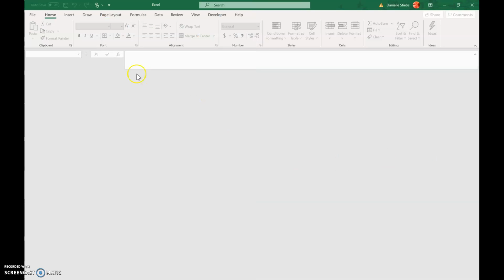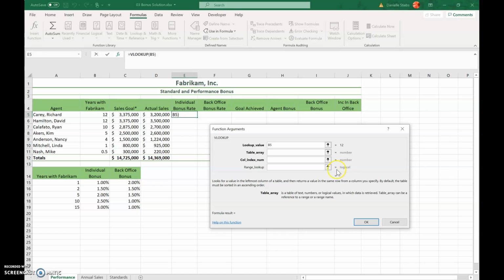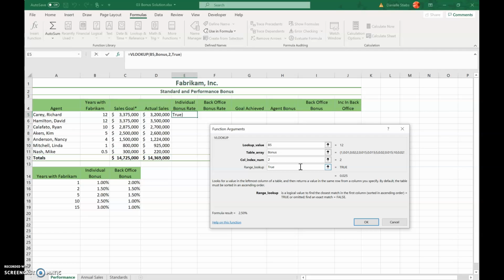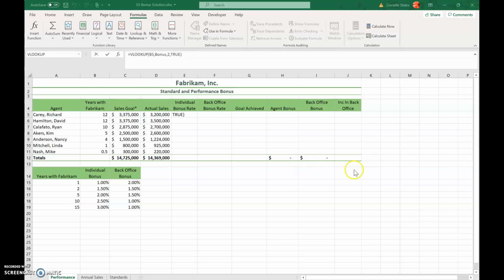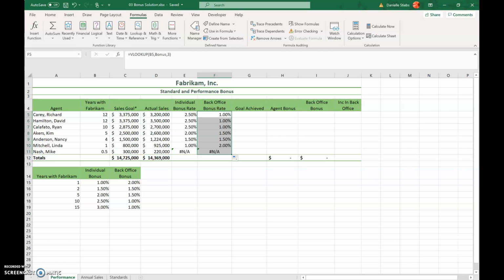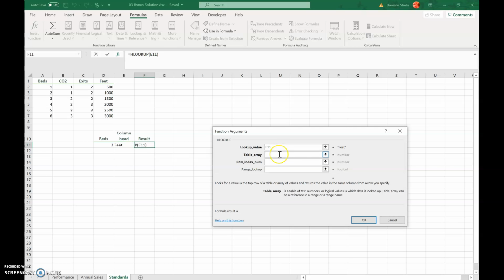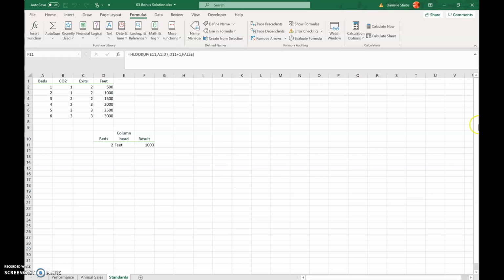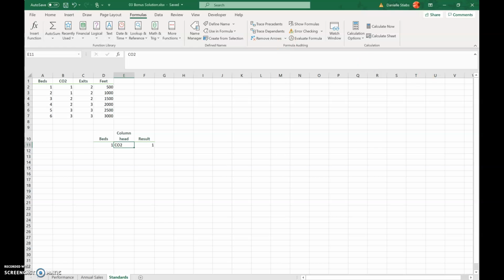Expert Excel - Lesson 3 - Slides 33-42